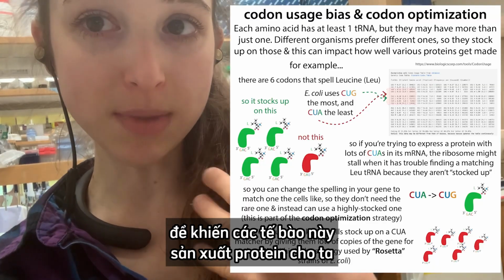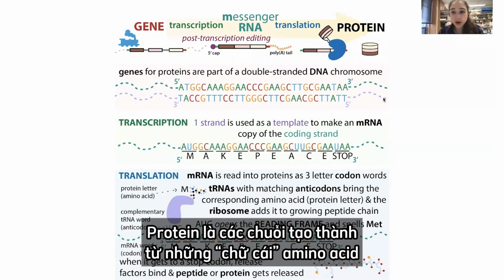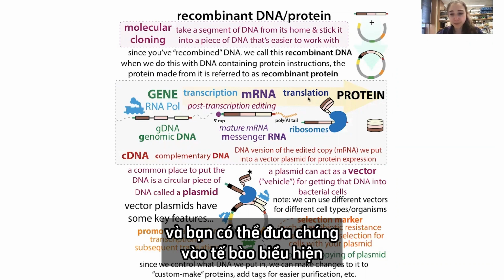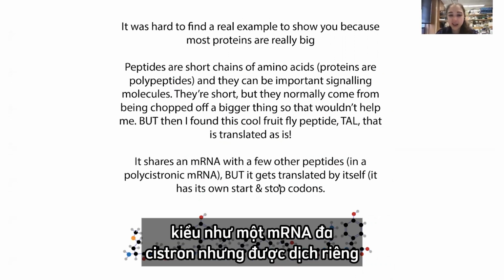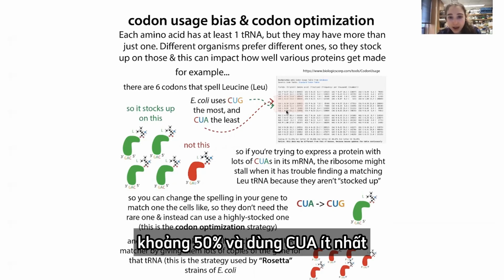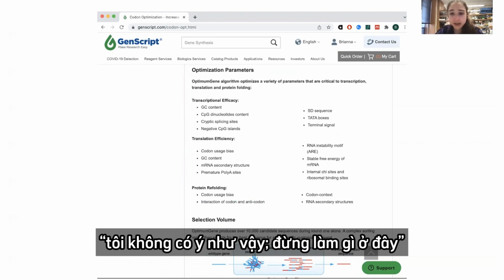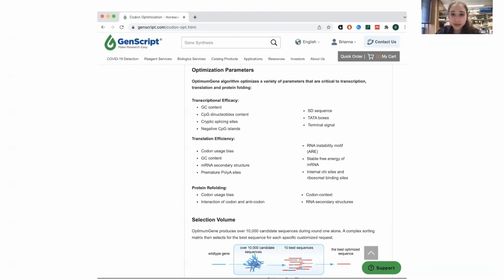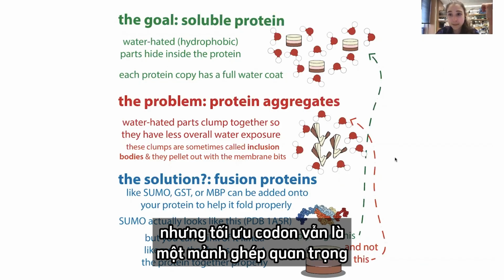Codon Optimization: Bí mật tăng biểu hiện protein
Bạn có biết vì sao người Mỹ viết “grAy” còn người Anh viết “grEy” nhưng cả hai đều hiểu đó là màu xám? Tương tự như vậy, mã di truyền (genetic code) của chúng ta cũng có nhiều “cách viết” khác nhau để tạo cùng một axit amin – và hiện tượng này được gọi là codon bias.

Trong video này, Tiến sĩ Brianna Bibel sẽ giải thích:
- Codon là gì? Vì sao chỉ có 20 axit amin nhưng có đến 64 codon?
- Codon bias: tại sao các sinh vật khác nhau lại “thích” những cách viết codon khác nhau.
- Codon optimization: làm thế nào để thay đổi “chính tả” codon giúp tế bào (E. coli, nấm men, côn trùng, tế bào động vật có vú) biểu hiện protein tốt hơn.
- Vai trò của tRNA và anticodon trong quá trình dịch mã.
- Khi nào nên thay đổi codon hiếm để tránh “nghẽn dịch mã”, và khi nào việc “tạm dừng” lại có lợi cho gấp nếp protein.

Hy vọng đây là video giúp bạn hiểu rõ hơn về tối ưu hóa codon (codon optimization) – một trong những công cụ quan trọng để tăng hiệu quả biểu hiện protein.

Edit video: Cương - NpsLab.vn